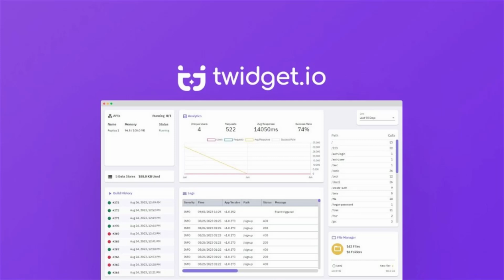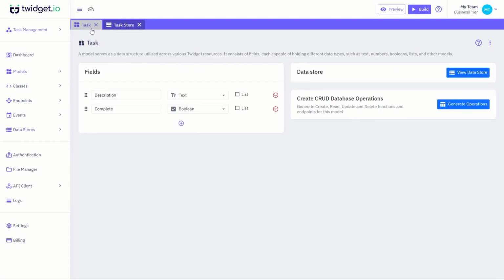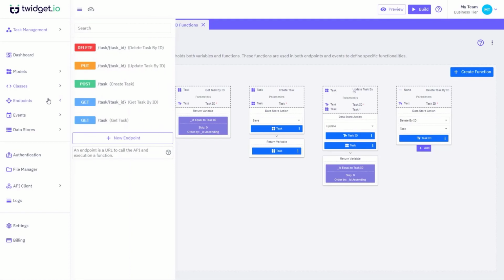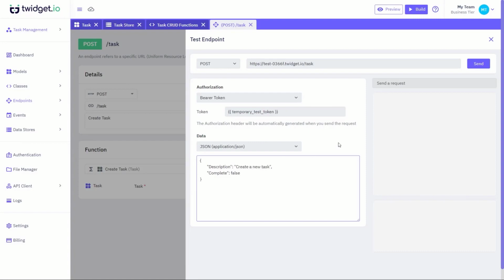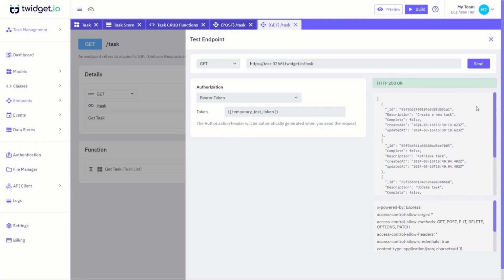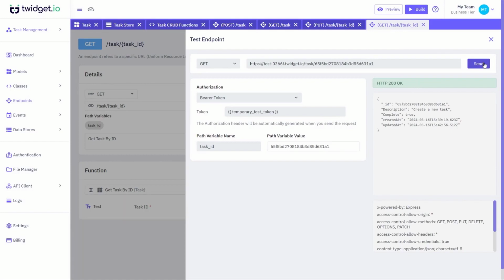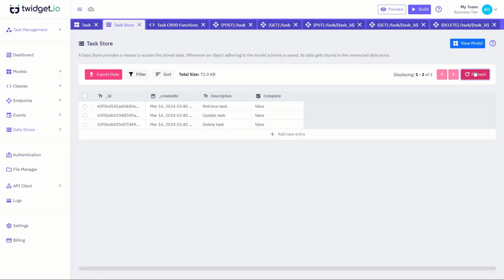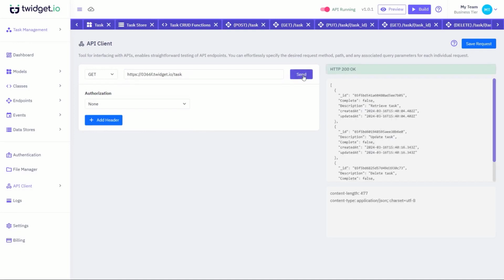Twidget.io I Innovate easily + unlock effortless app & site creation with Twidget's API builder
In this Twidget.io review, we will talk about what is Twidget.io software, how it works, Twidget.io lifetime deal, how to use Twidget.io, Twidget.io tutorial, Twidget.io demo, Twidget.io pricing & plans and some of the features that are available. Twidget.io reviews: Twidget.io app is Effortlessly build and manage APIs, allowing for seamless connectivity.